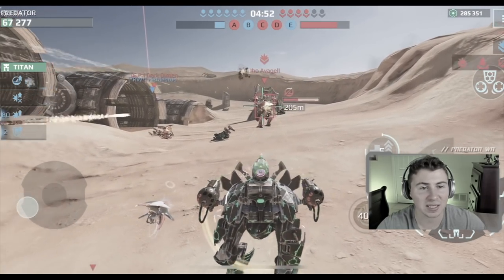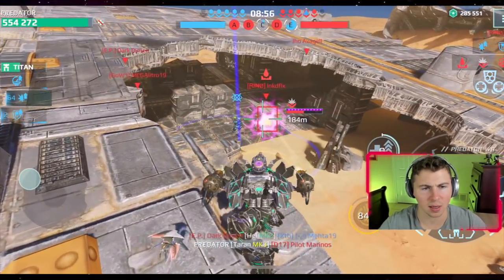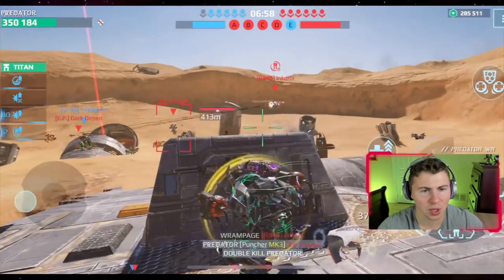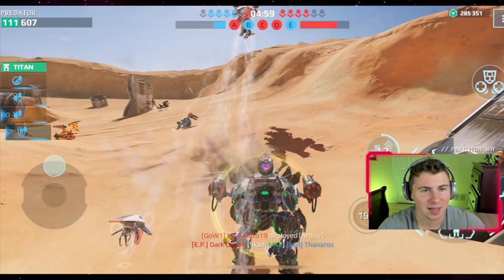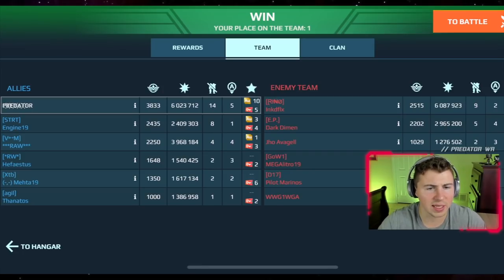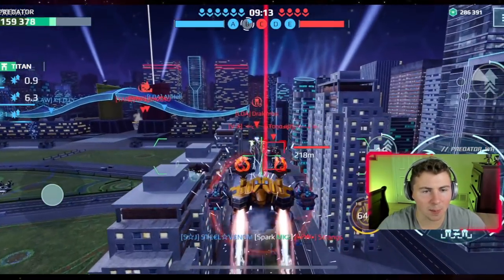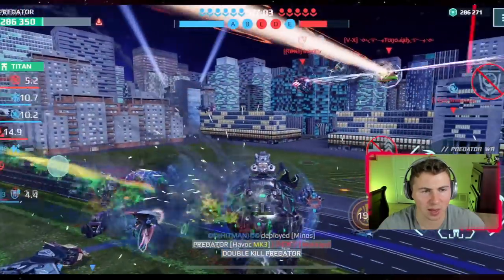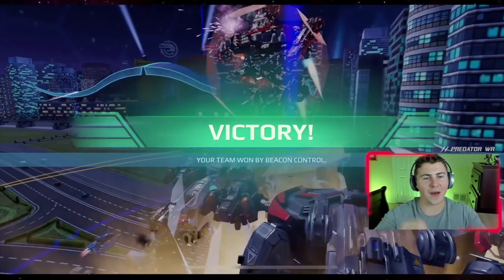MORE Healing MORE Armour - This SUPER Fenrir Will RULE The Game | WR Gameplay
Remember, with the revenant and shell bot being nerfed soon. Here comes the Fenrir. What is crazy is that the Fenrir isn't even a weak robot right now. But as the top tank robots get nerfed, the fenrir gets even stronger because the competition goes down. The repair amplifier actually makes sense to use on the Fenrir as well. Different weapon builds work well on the Fenrir, but I was really surprised on the first build I use here. Get those fenrirs loaded up!

0:00 Intro
0:55 Dread Energy Fenrir
8:28 Fenrir Sonic
9:12 Shenzhen Attack
13:56 Wrap Up